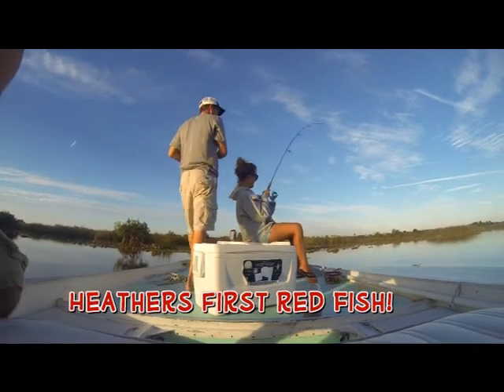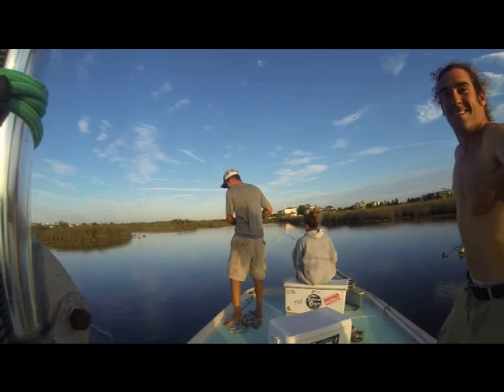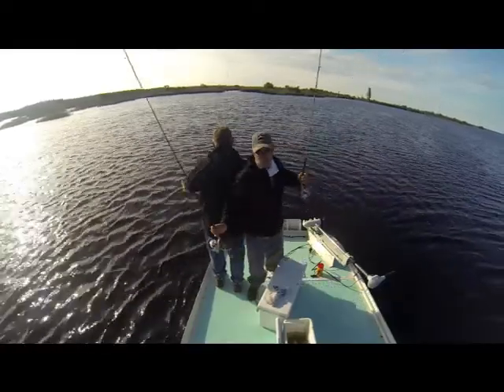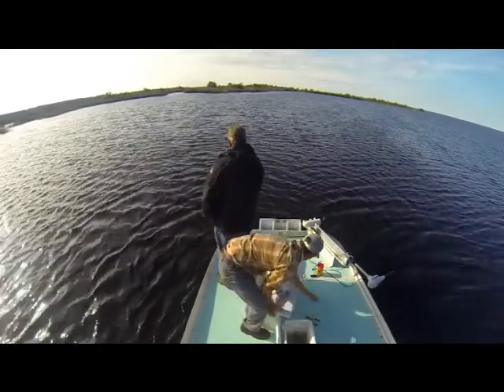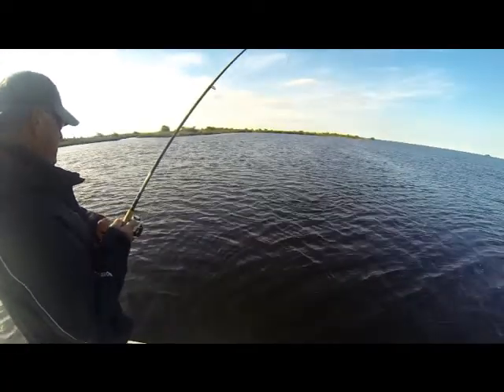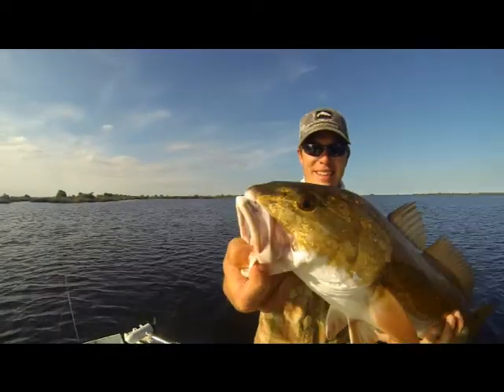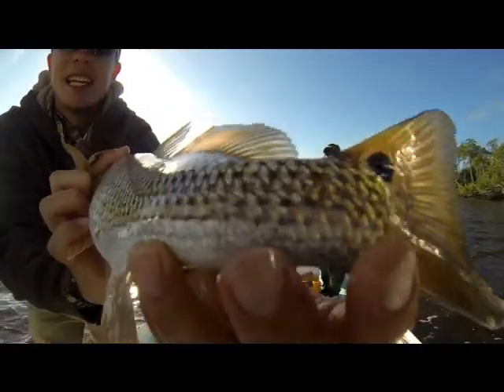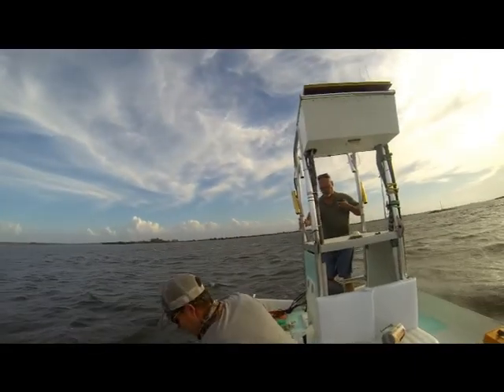RED DECEMBER Redfishing in the Nature Coast FL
A collection of a few redfish we caught in December 2013